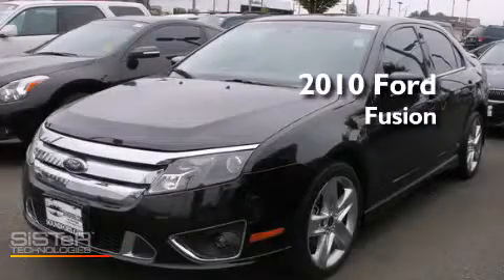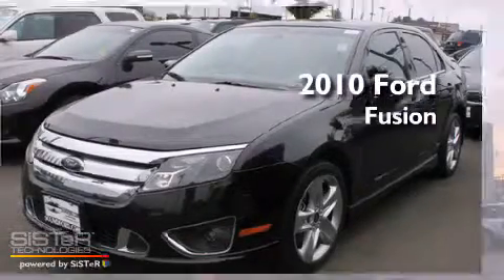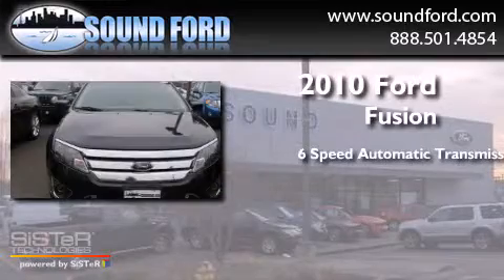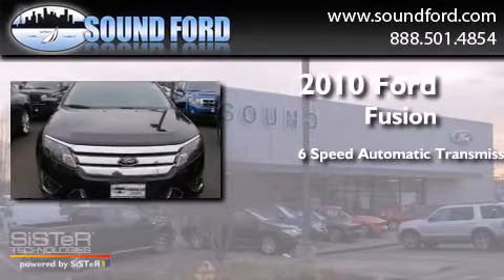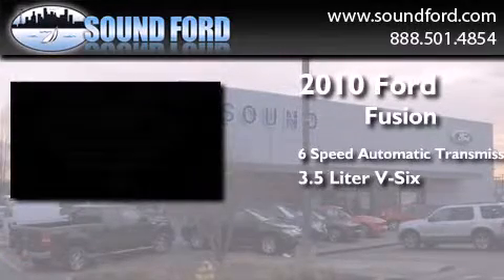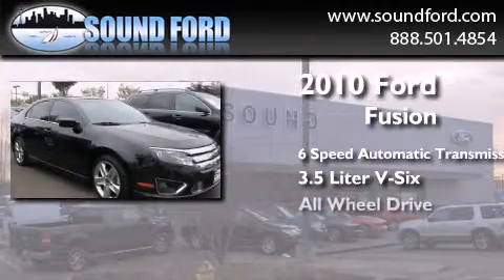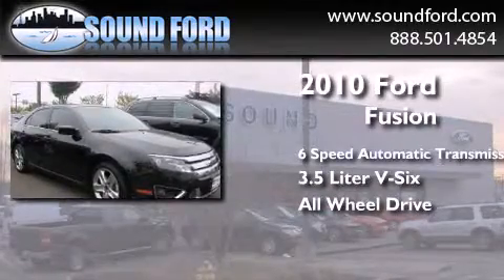2010 Ford Fusion Renton WA 98055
We have been honored to serve the Renton WA area , we promise that your experience at our dealership will exceed your expectations ! Year : 2010 Make : Ford Model : Fusion Engine : 3.5L V6 Trans . : 6 Spd Automatic Exterior : Black Miles : 47,341 Interior : Char Black Stock : D5147 Sound Ford 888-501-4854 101 SW Grady Way SW Renton , WA 98057